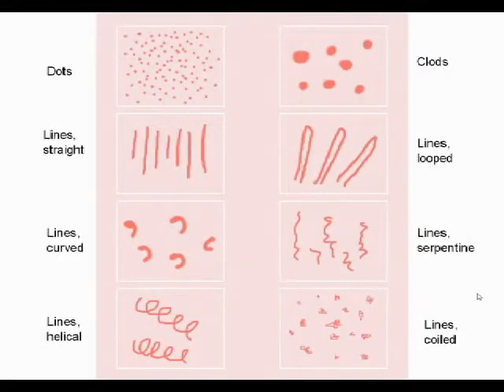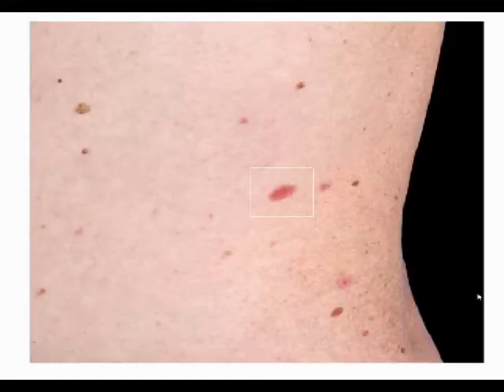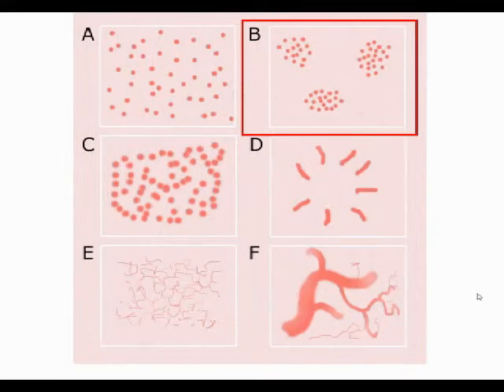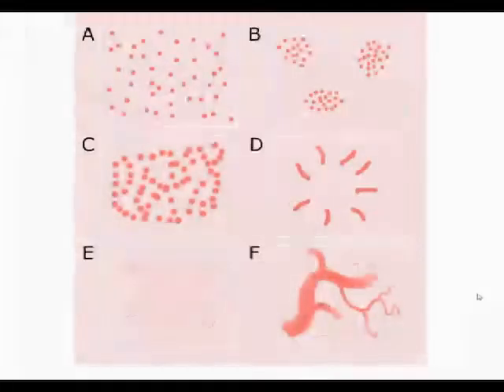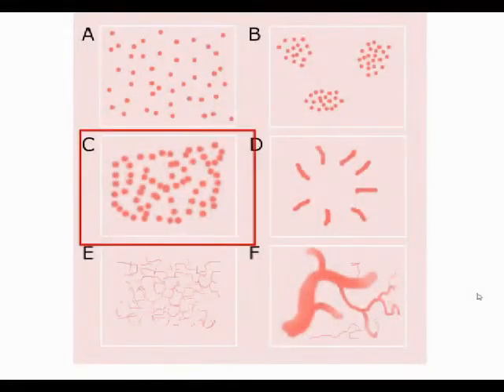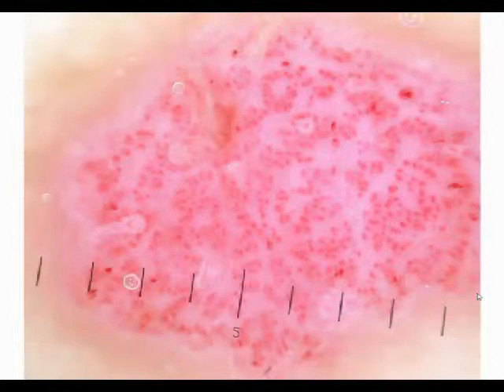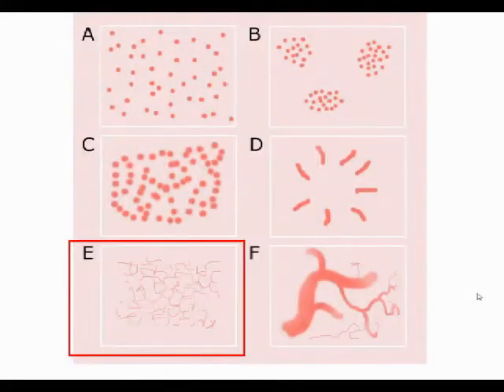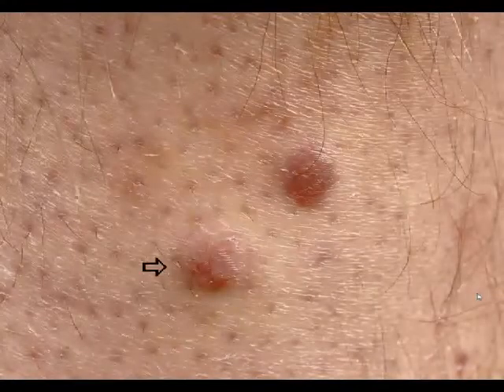Vascular Pattern 2/3 by Dr. Harald Kittler